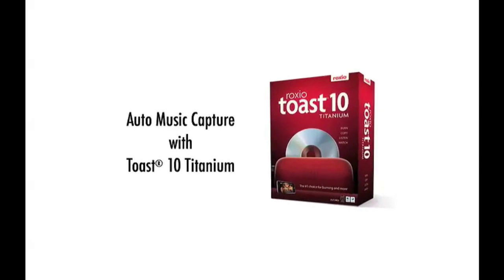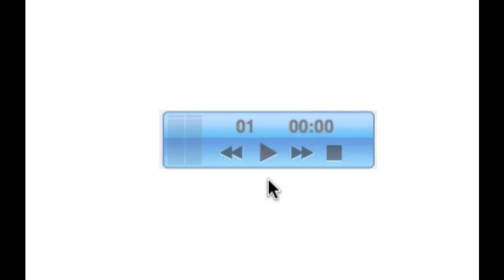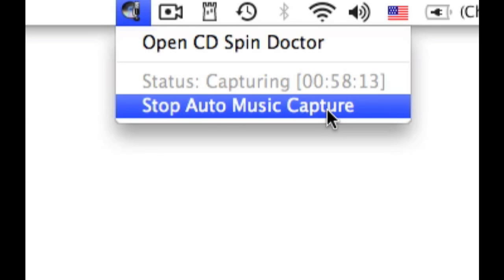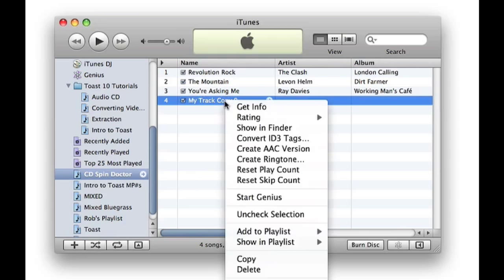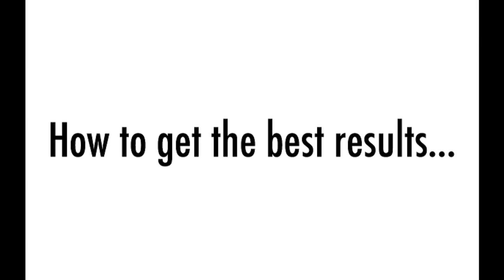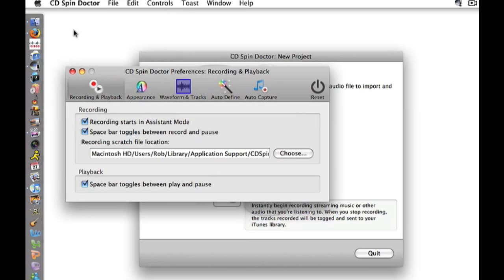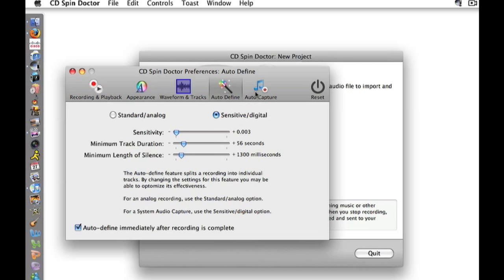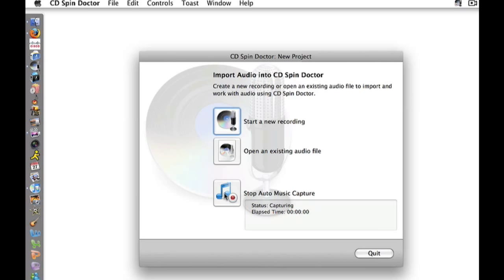Roxio CD Spin Doctor 6 Software for Mac - Tutorial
Roxio audio application the Mac - To automatically capture, convert, clean and identify audio files. Captures analogue audio from LPs, tapes or output from the Mac's microphone. and is also part of Toast 10 Titanium for Mac. Output Apple Lossless, MP3 and WAV files to iTunes or Toast. A great way to build your digital music library.